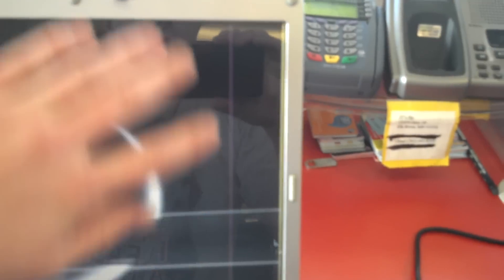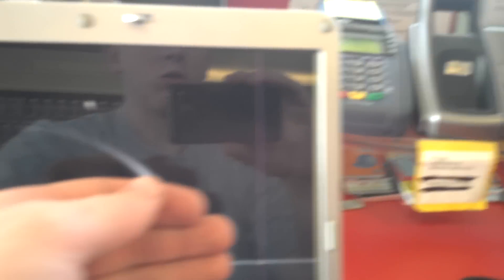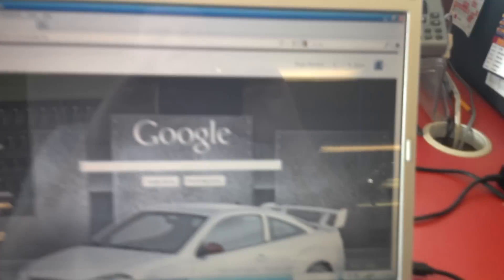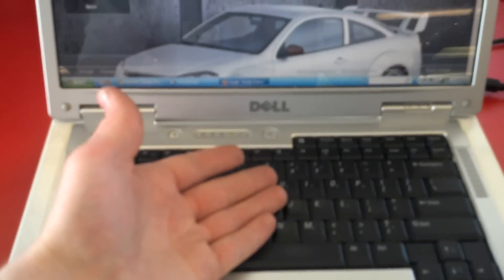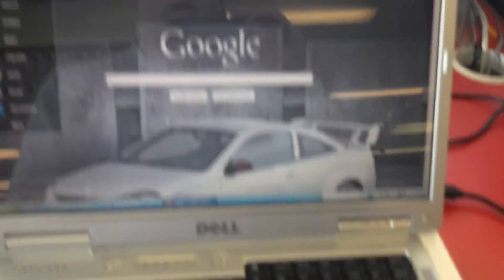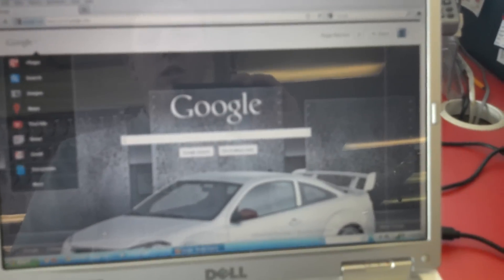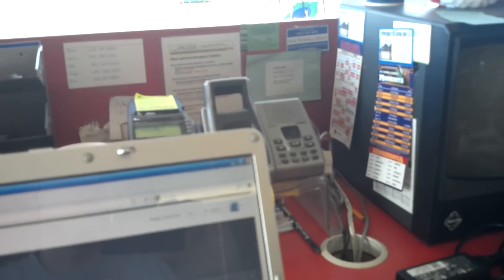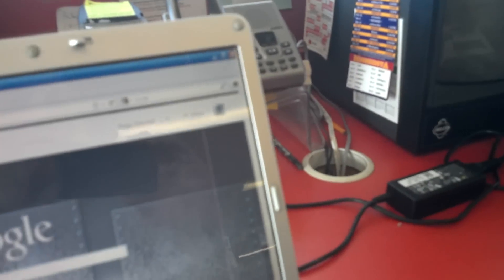Laptop Screen Lines? Fix Them NOW for FREE! - MixedGrid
OVER 600k VIEWS!!! Thanks Everyone!!! Repair at your own risk, More damage can be caused doing this, so only attempt as a last ditch effort if you're that worried.

This doesn't effect the price you pay, but rather I get a small kickback if you use the link to purchase. In short. It helps out my channel at no cost to you.*

This is not a fix for everyone and may cause more damage if your not soft enough in the twisting, or the screen is "that damaged already." Honestly replacing a laptop screen is relatively simple anyways.

Quick and easy test to see if the screen is bent causing the lines.
I recommend using something non-flammable if you attempt to fix it yourself.
I'm not responsible in any way shape or form. But this will should you why the issue is being caused free and easy.

If this doesn't help you, you have a have further damages that would need to be assessed professionally. What I can recommend is if you have an HDMI or display output plug it into a TV or monitor and see if the issue still persists.

keyowrds:
laptop lines vertical monitor how to fix help How-to "Display Device" "Help! (song)" Computer "Help! (film)" Tips Scenes Need Tutorial Tricks Short Gameplay "Mobile Device" "Video Game" Phone Cell Nokia Please Cars "Help! (album)" Samsung Your Learn Howto Wireless Iphone Educational Review Ideas "Cell Phone" Needs "Mobile Phone" Phones Touch Gps Android Handy Google "Short Film" Screen repair tutorial Case Advice Gsm Bluetooth "Need Help" Windows N95 Techniques dell sony samasung free easy acer